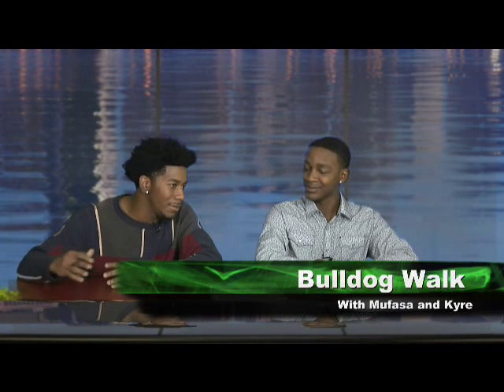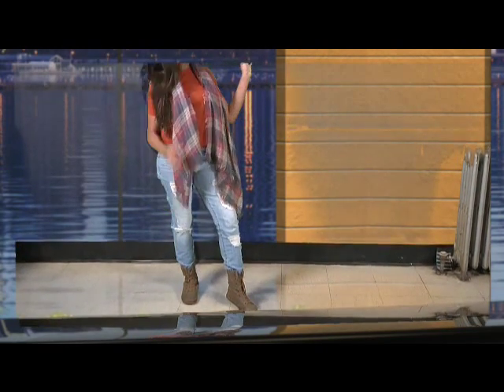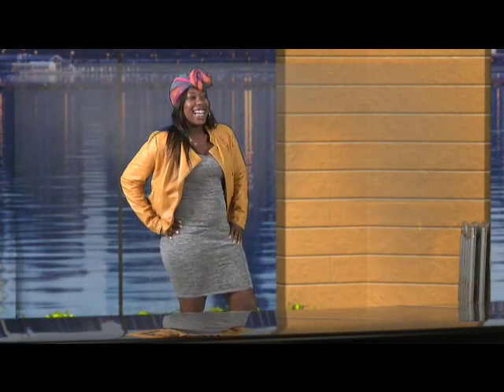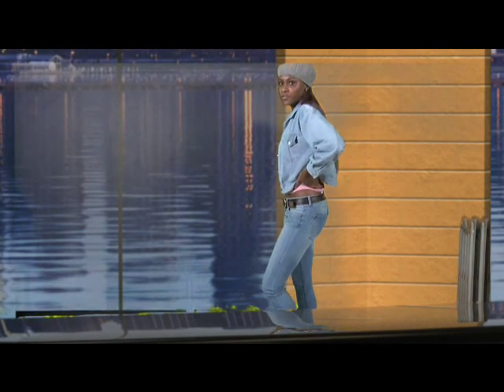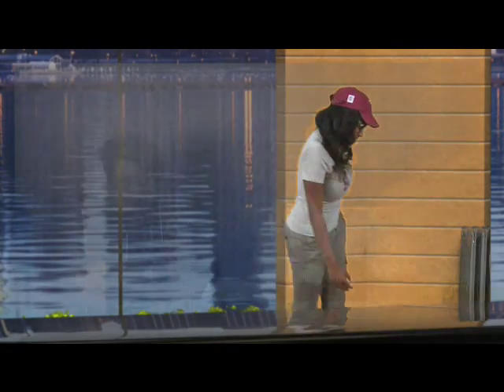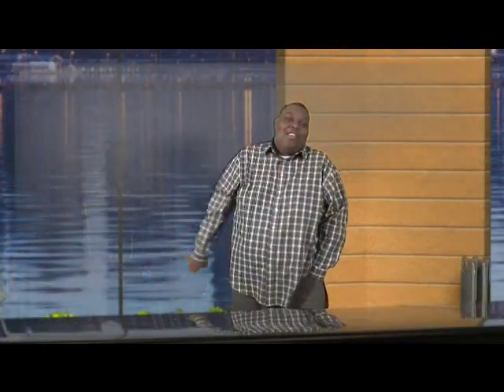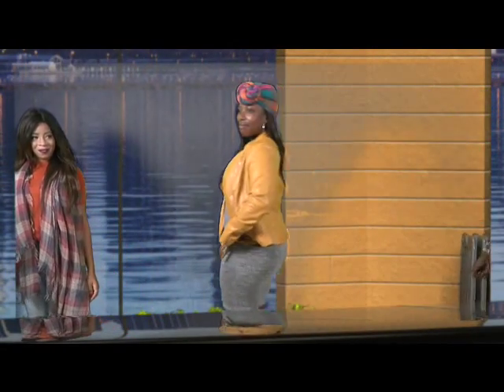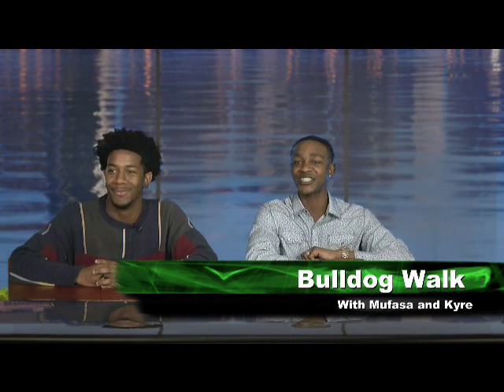SC State "Bulldog Walk" Fall Fashion Show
This fun video was recorded in my Television Production and Editing class at South Carolina State University on Friday, Nov. 20. It was a fun way to sign off before Thanksgiving break next week! Everyone did a great job, from the production end to models (including yours truly!)